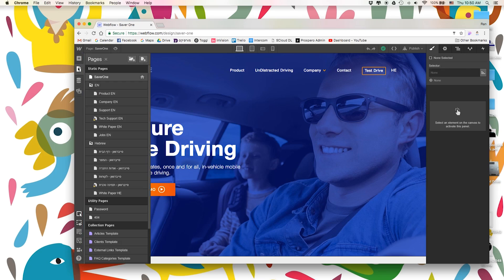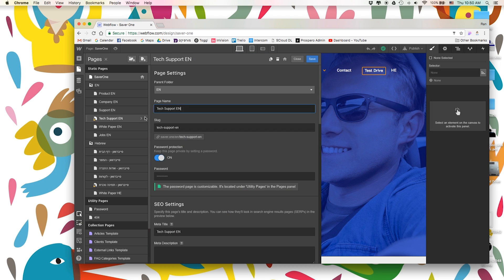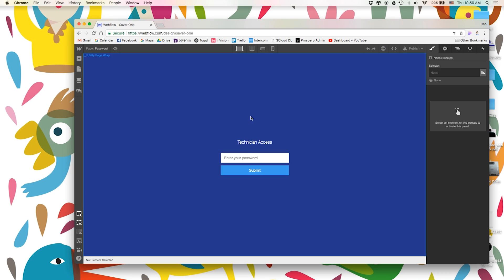Money VS Trust